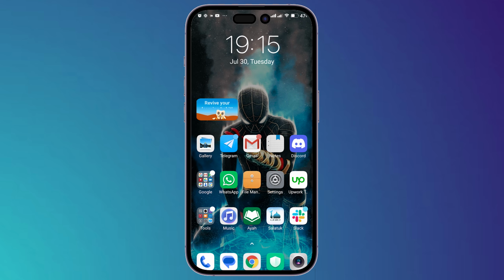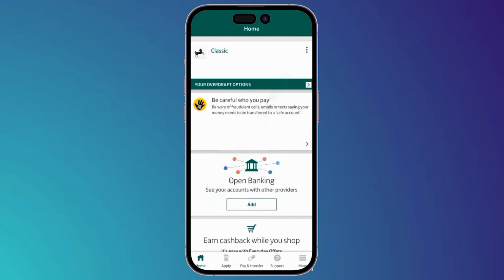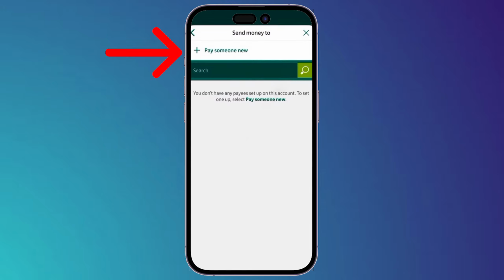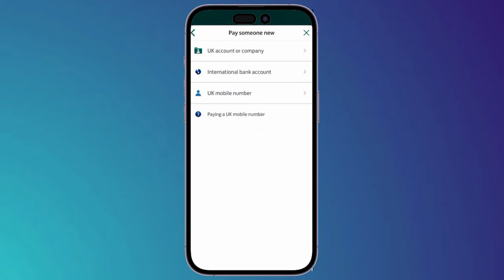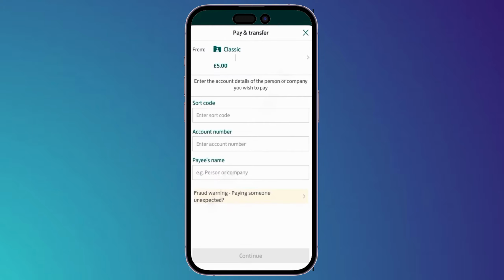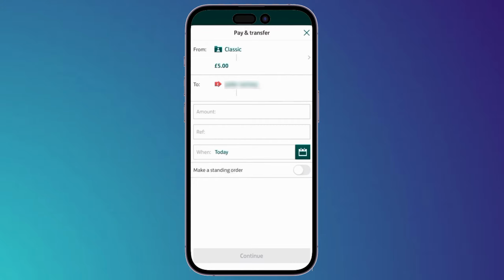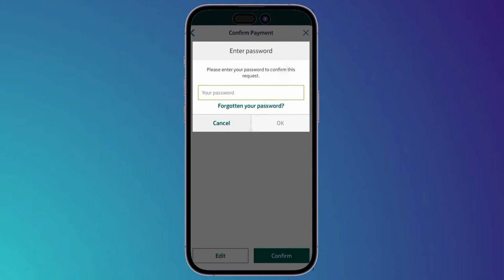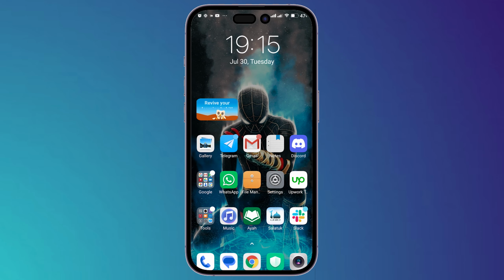How To Safely Transfer Money Lloyds Bank To Another Bank (Easy Guide)